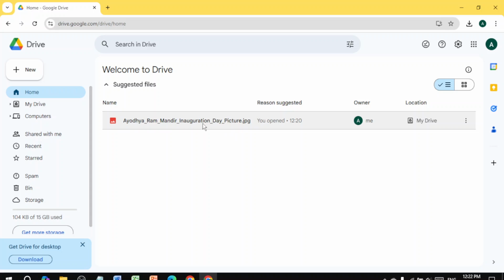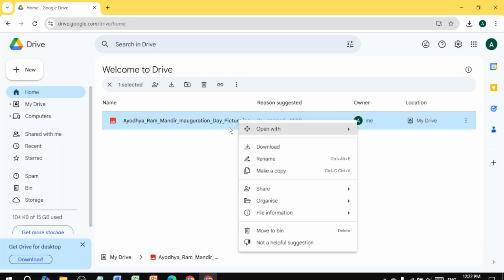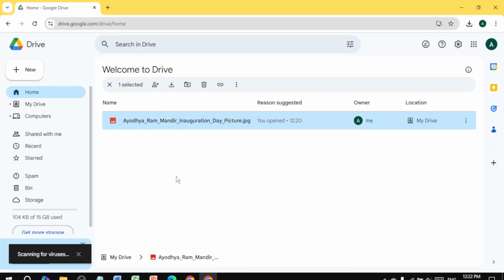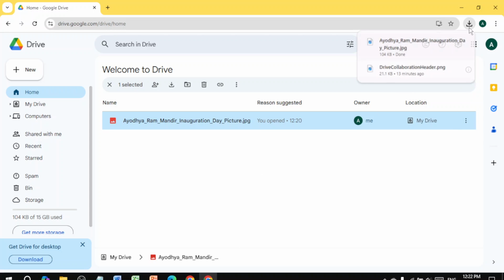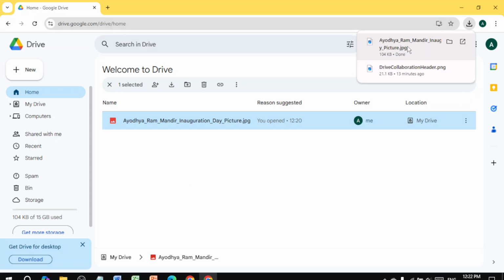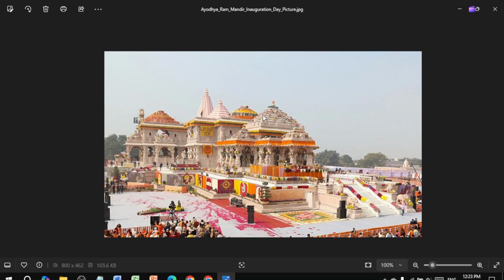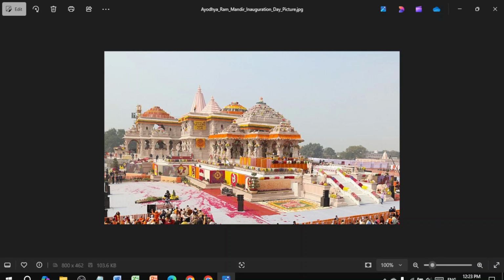How to Download Photos from Google Drive | Cómo Descargar Fotos de Google Drive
Learn how to download photos from Google Drive quickly and effortlessly. Whether you're using a PC, Mac, Android, or iPhone, this tutorial will guide you through the simple steps to access and save your photos from Google Drive to your device. Además, también te mostramos cómo descargar fotos de Google Drive para que puedas guardar tus imágenes favoritas en español.

Google Drive is a convenient cloud storage service that allows you to save and access your files anytime, anywhere. Downloading photos is a straightforward process, but it varies slightly depending on the device you’re using. This video covers all the methods step by step.

How to download a single photo from Google Drive
How to download multiple photos or entire albums
Cómo descargar fotos de Google Drive en español
How to resolve common download issues

Step-by-Step Guide
Downloading Photos on a Computer (PC or Mac)
Open Google Drive in your web browser.
Select the photo or folder you want to download.
Right-click on the file and choose Download.
The photo will be saved to your default download folder.

Downloading Photos on Android
Open the Google Drive app.
Navigate to the photo you want to download.
Tap the three-dot menu next to the photo and select Download.
The photo will be saved in your device's Downloads folder.

Downloading Photos on iPhone or iPad
Find the photo you wish to download.
Tap the three dots next to the photo and choose Send a Copy → Save Image.
The image will be saved to your Photos app.

Downloading Multiple Photos or Folders
On a computer, select multiple files or a folder, right-click, and click Download.
Google Drive will compress the files into a ZIP folder for you to extract after downloading.

Why Download Photos from Google Drive?
Backup: Save your important memories locally.
Offline Access: View your photos anytime, even without an internet connection.
High-Quality Downloads: Get original-resolution images without any loss of quality.

Troubleshooting Tips
Ensure you have enough storage space on your device.
Check your internet connection for large downloads.
Update your Google Drive app to the latest version.

Spanish Guide: Cómo Descargar Fotos de Google Drive
Abre Google Drive en tu navegador o aplicación móvil.
Selecciona las fotos que deseas descargar.
Haz clic en el botón de descarga o elige "Guardar Imagen" desde el menú.
Las fotos se guardarán en tu carpeta de Descargas o aplicación de Fotos.

French Guide: Comment Télécharger des Photos depuis Google Drive
Accédez à Google Drive via votre navigateur ou application mobile.
Sélectionnez les photos à télécharger.
Cliquez sur Télécharger ou Enregistrer l’Image dans le menu.

Italian Guide: Come Scaricare Foto da Google Drive
Apri Google Drive nel tuo browser o nell'app mobile.
Seleziona le foto che desideri scaricare.
Fai clic su Scarica o scegli "Salva immagine".

Portuguese Guide: Como Baixar Fotos do Google Drive
Abra o Google Drive no navegador ou aplicativo móvel.
Selecione as fotos que você deseja baixar.
Clique em Baixar ou escolha "Salvar imagem".

How to download photos from Google Drive,
Cómo descargar fotos de Google Drive,
Comment télécharger des photos de Google Drive,
Come scaricare foto da Google Drive,
Como baixar fotos do Google Drive,